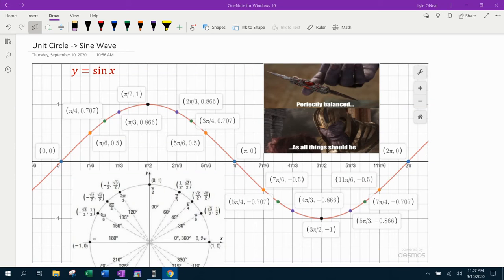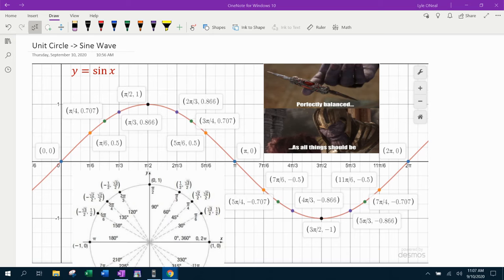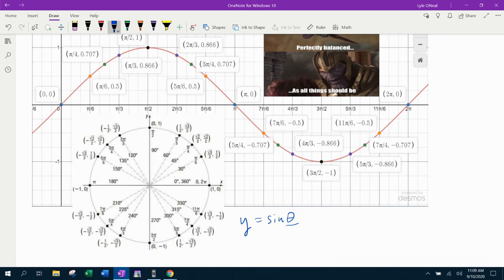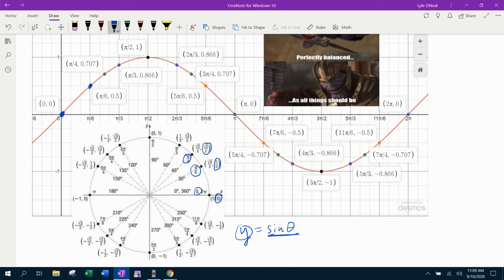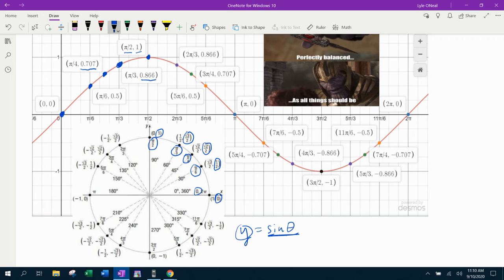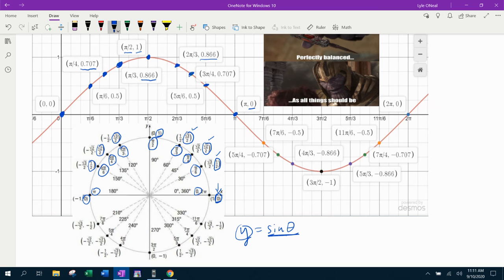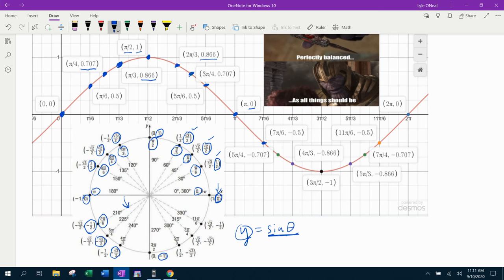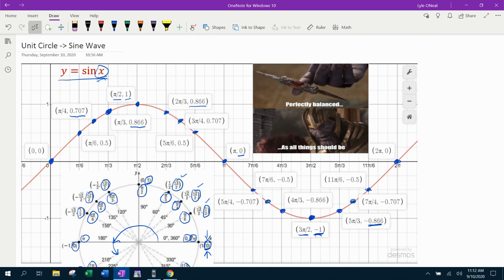The Relationship Between the Unit Circle and the Sine Wave.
In this video we see that the Sine Wave (y=sinx) is generated from the Unit Circle.